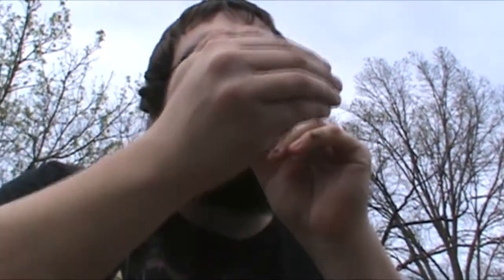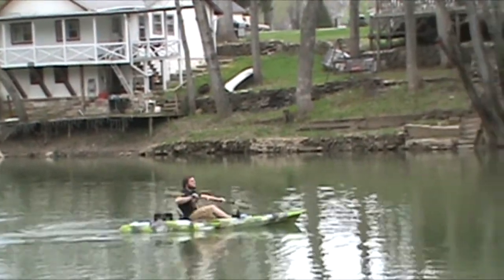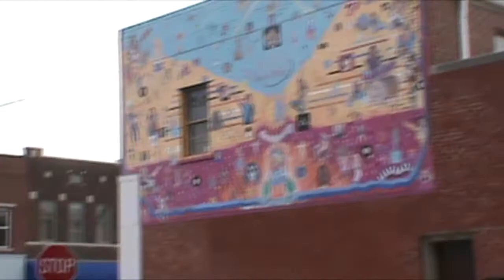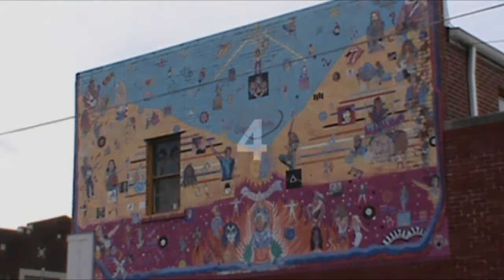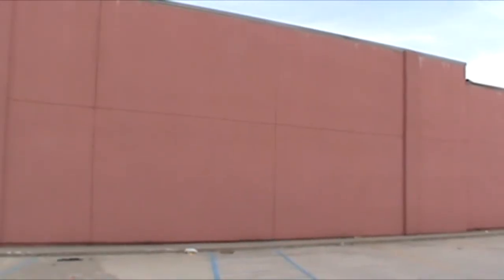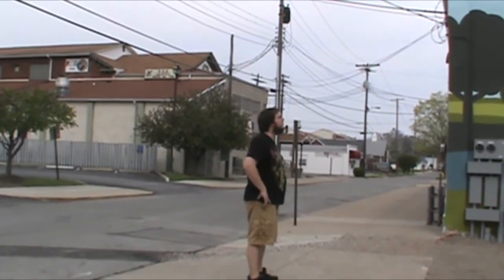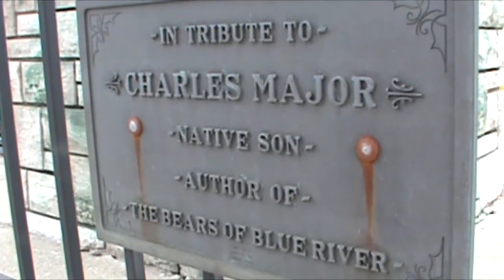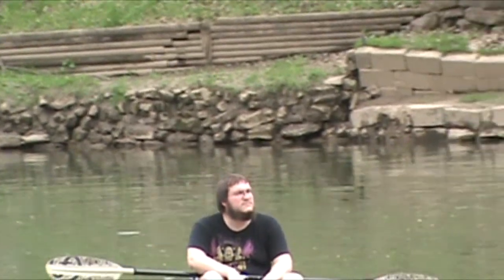Art of Shelbyville Indiana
I made this video for my art final at IUPUC! I hope you all enjoy!